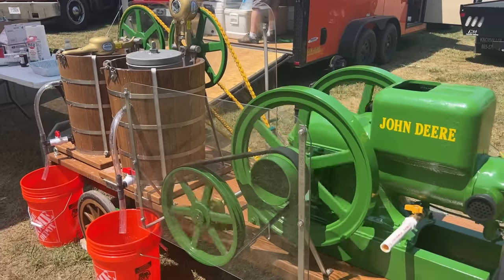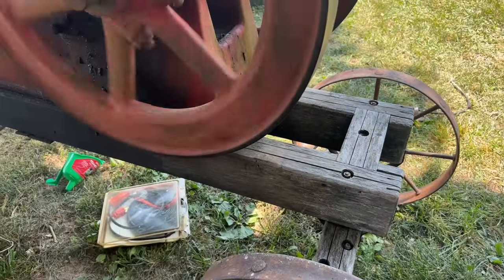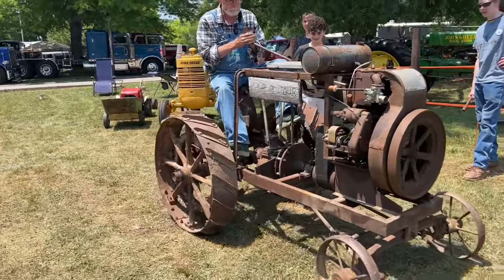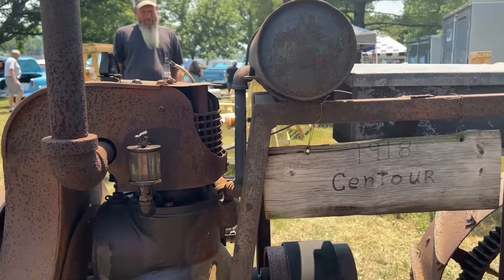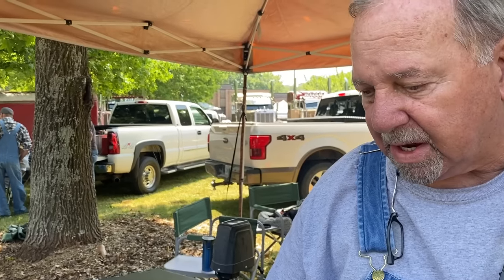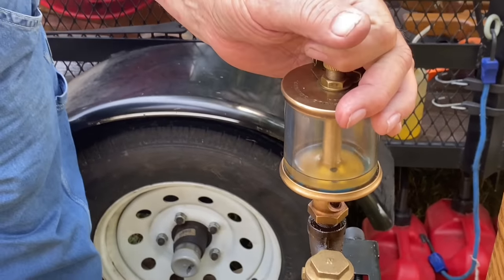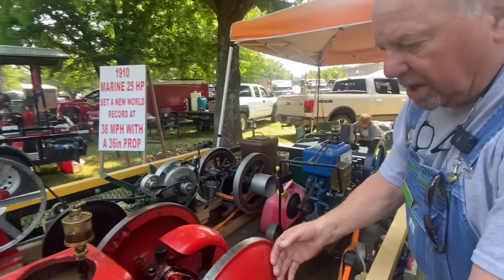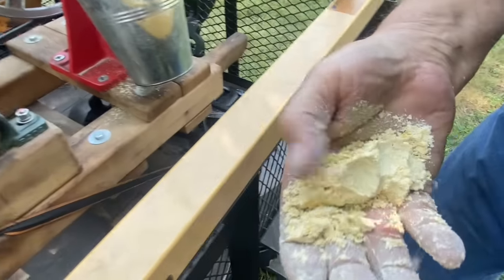2023 Antique Hit & Miss Engines, Tractors, Trucks, Cars, Ice Cream Machine, Mowers & Machinery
Antique Engines  -Tractors Trucks and Car Show 2023
A Spectacular Display of Antique Engines, Tractors, Trucks, and Cars at the 2023 Show: Featuring Homemade Ice Cream Machines, Vintage Mowers, Model T Coils, and Remarkable Vintage Machinery

0:38: 🍦 Donnie Bentley showcases his homemade ice cream machine with a 1934 John Deere engine at a trade show, where he also promotes his home inspection company.
0:38: Donnie Bentley demonstrates his homemade ice cream machine with a 1934 John Deere engine.
0:44: He mentions that his granddaughter, McKenzie, helps him out and is going to college.
0:59: Donnie explains that he received the ice cream machine as a gift from Santa Claus.
1:57: He mentions that his home inspection company has been operating for 26 years and covers East Tennessee.
2:24: Donnie talks about the horsepower of the engine and how he acquired the ice cream machine.
3:13: He briefly introduces George Hackler and his 1912 Spartaeconomy motor.
4:21: George explains that the motor is a hit and miss model, firing only enough to keep it running.
12:51: 🔧 The video showcases a collection of old engines and mowers, including a 1928 Jaeger engine and a Simplicity Wonder Boy mower.
12:51: The Simplicity Wonder Boy mower was made in 1957 and 1958.
12:57: The mower deck for the Wonder Boy did not have a Honda motor.
13:04: The Wonder Boy mower had a rear end similar to the old Snapper mowers.
13:28: The 1928 Jaeger engine was originally used on concrete mixers.
13:35: The Jaeger engine is a two-horsepower engine at 500 RPM.
14:41: The intake valve of the Jaeger engine does not have a push rod.
15:32: The engines showcased in the video are made from various plumbing parts and modified components.
16:42: 🔧 A man demonstrates a Model T coil and an engine made by Henry Ford in 1893, explaining the design and components used.
16:42: The Model T coil is a six-volt motorcycle battery that can be used to start the engine.
17:08: The engine features a modified Oiler as a gas tank.
18:26: The engine includes a cam and an exhaust valve.
19:13: The design was made by Henry Ford in 1893 using steam parts and regular steel.
19:54: The construction time was about two weeks, with additional thinking time.
20:43: The engine is a 1926 Fairbanks Morse dish pan engine.
21:07: There is no known advantage to having spokes or a flat disc in the engine.
21:21: 🔧 The video showcases various vintage engines and machinery, including a 1916 intake valve and a 1927 Maytag washing machine motor.
21:21: The flywheels in these engines provide mass and contribute to horsepower and torque.
21:43: The 1916 engine uses an igniter instead of a spark plug for ignition.
22:13: The 1927 Maytag washing machine motor was rebuilt and now runs smoothly.
23:35: The engine is connected to a hand corn grinder to grind cornmeal.
24:03: The video also features an ice cream vendor.
25:01: The video captures various engine demonstrations and interactions with visitors.
26:10: The video concludes with a Sunday afternoon scene.
by Tammy AI

If you like Antique Hit and Miss Engines, Tractors and Vehicles you will loves this video. This was filmed at the Smoky Mountain Antique Engine & Tractor Association show Held at the Anderson County High School.
below is the link the last years show.